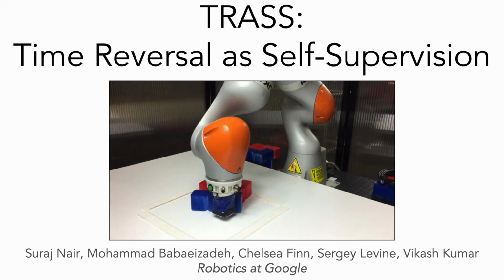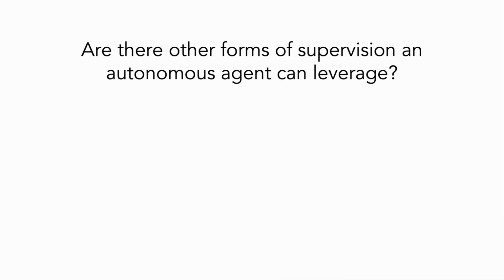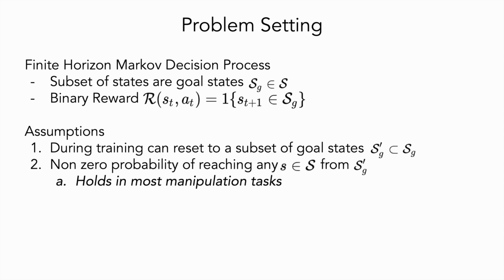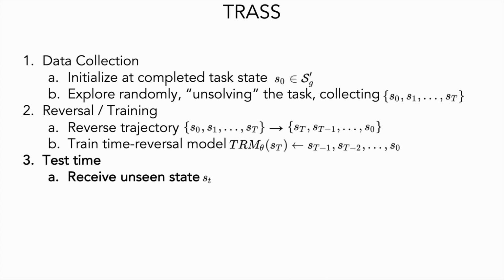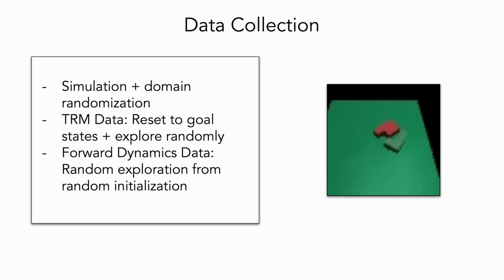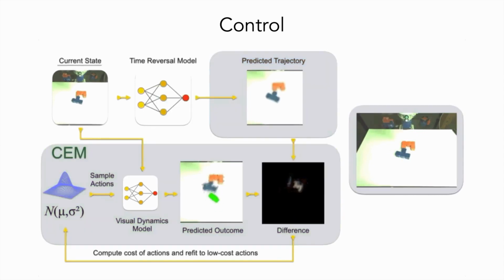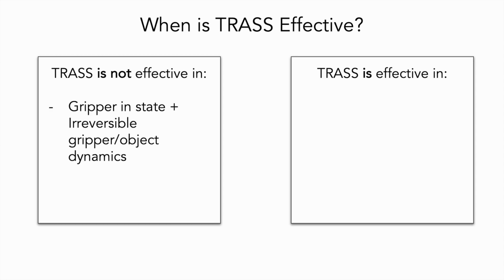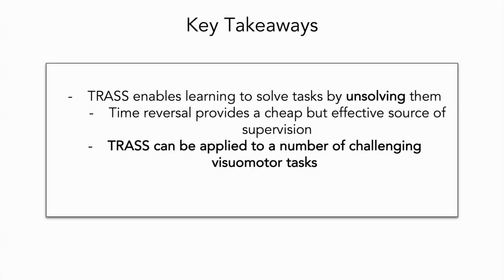TRASS: Time Reversal as Self-Supervision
Video for ICRA 2020 paper TRASS: Time Reversal as Self-Supervision